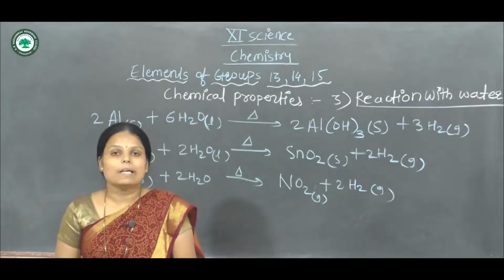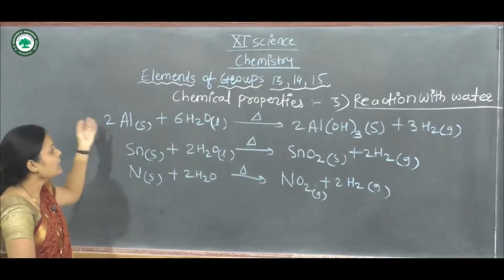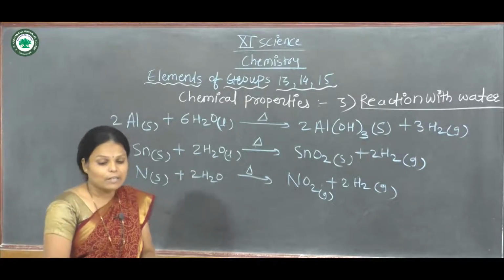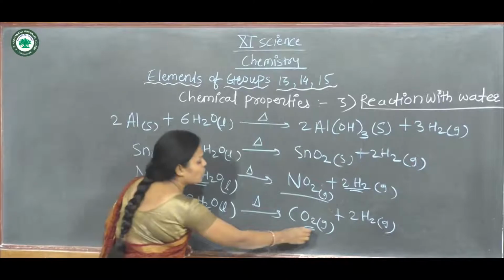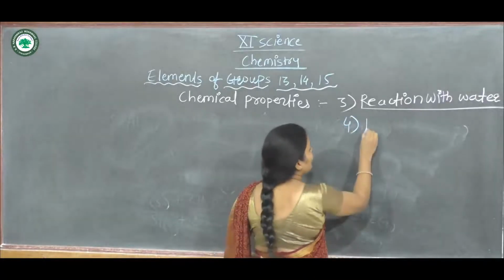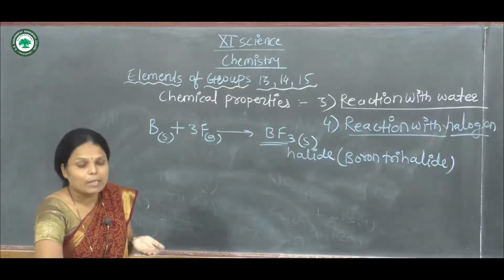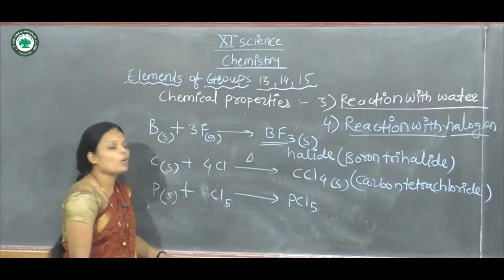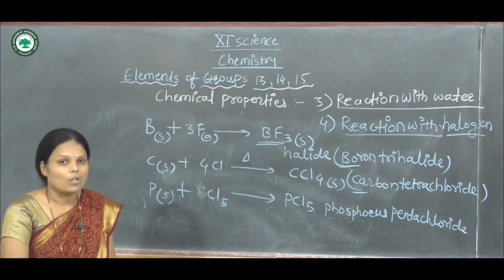XI.SCI. (Chem) || Topic: Elements of Group 13,14,15|| By Prof. Padve D.A.